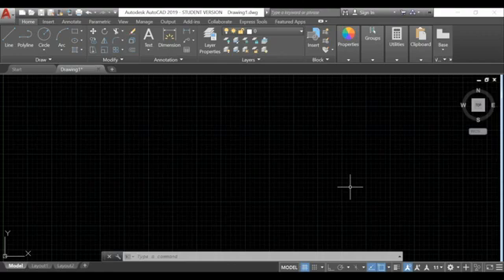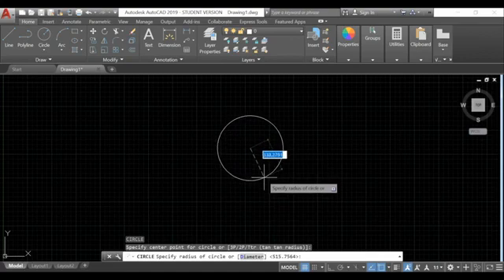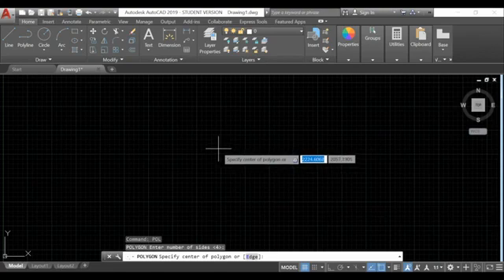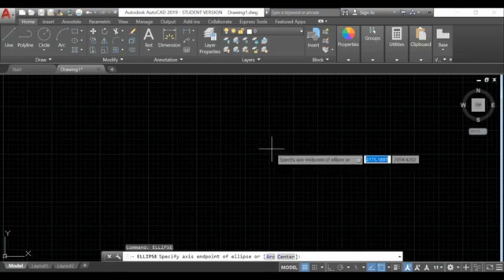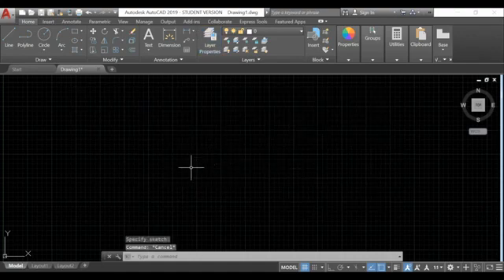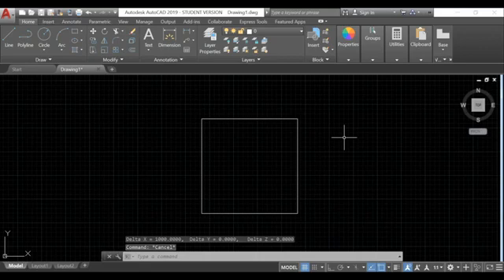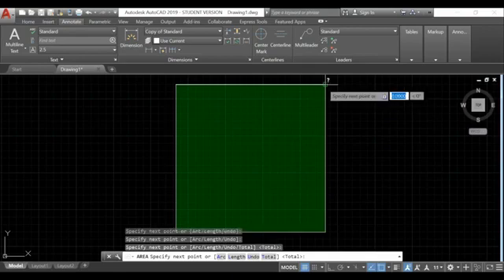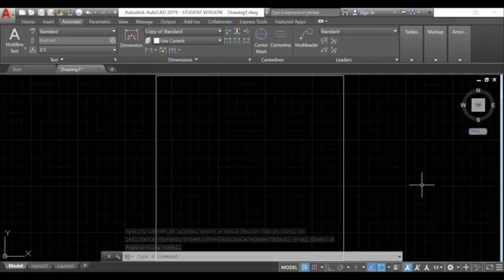CAD learning 1